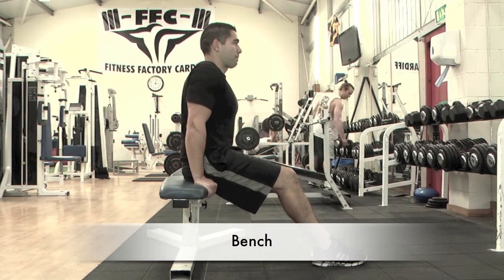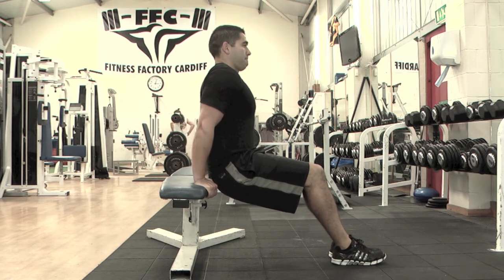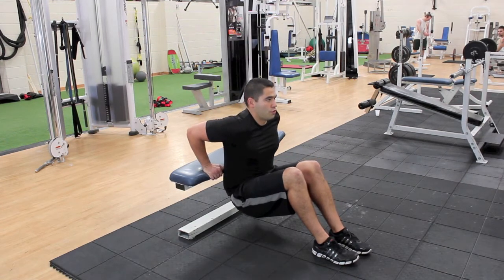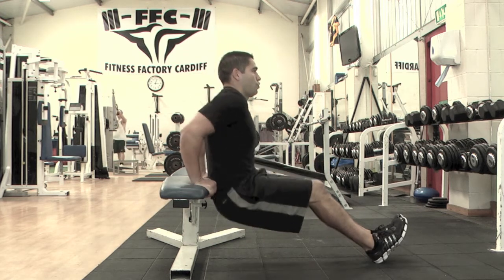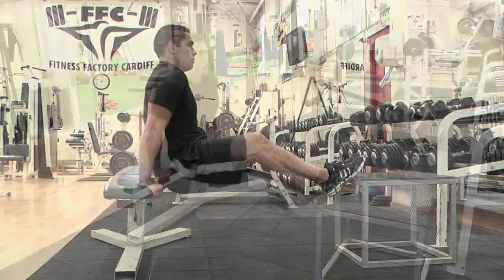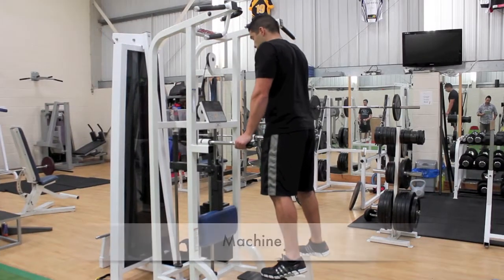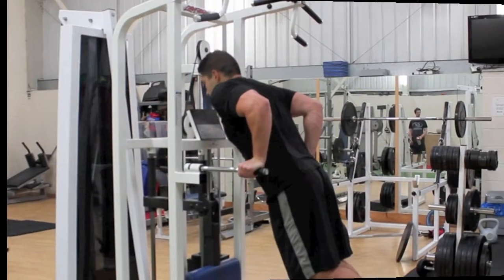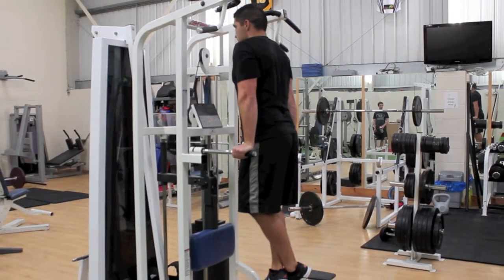Arms Tricep Dips